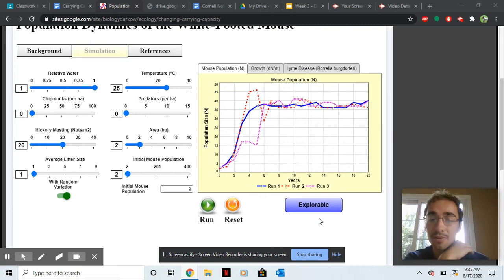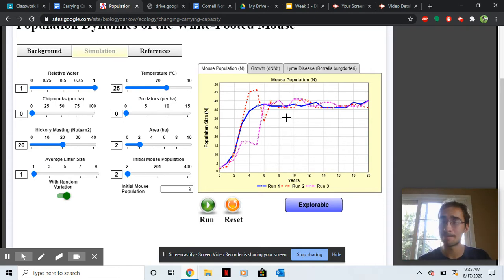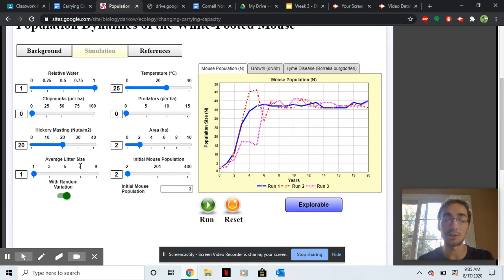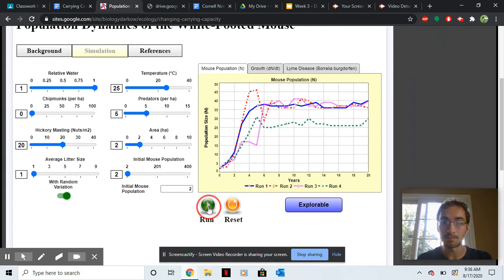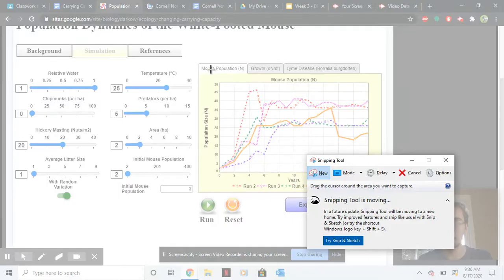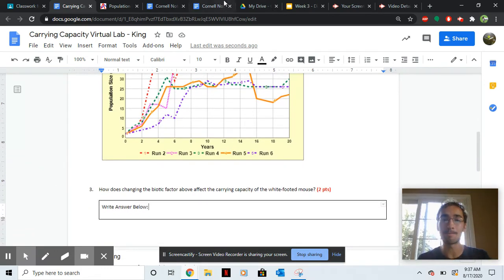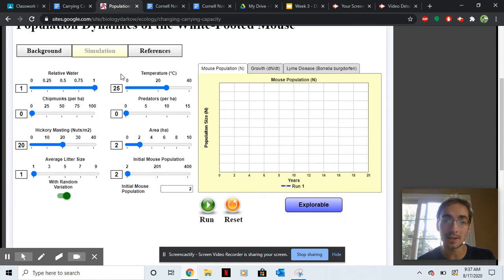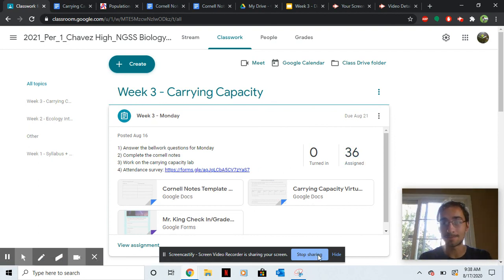Mice Carrying Capacity Virtual Lab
Students learn to navigate the mice simulation and interpret carrying capacity.